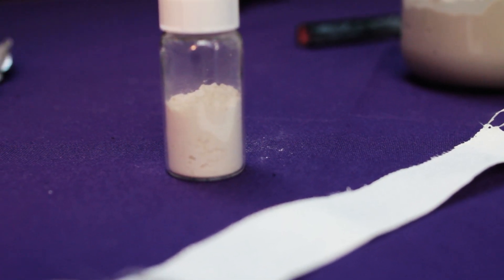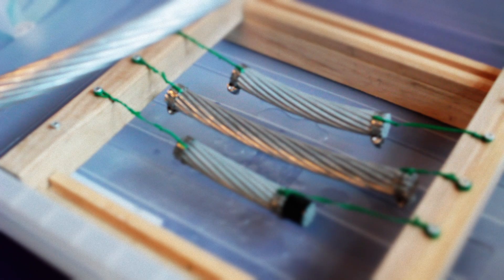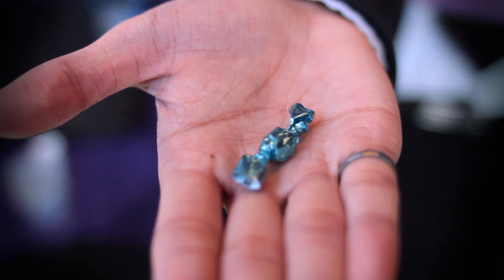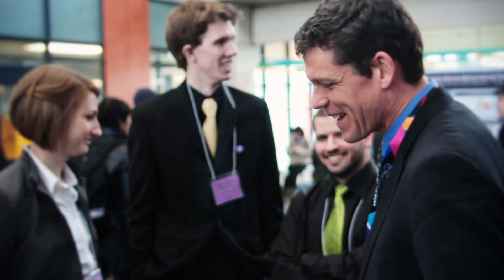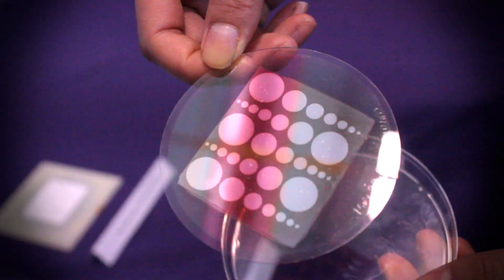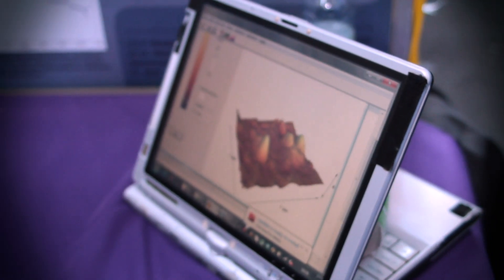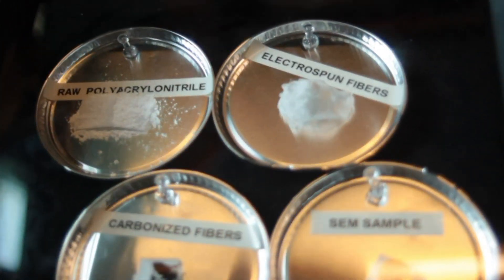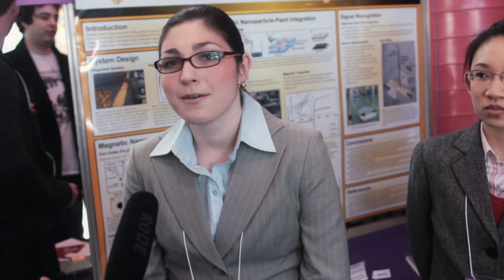Nanosymposium 2011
Waterloo's Nanotechnology Engineering 2011 Graduates presented their 4th year design projects at the Nanosymposium!

We will be continuing to produce more of this type of video :).